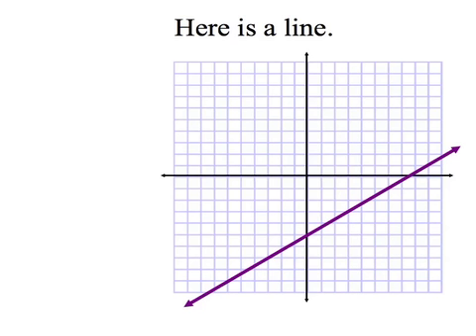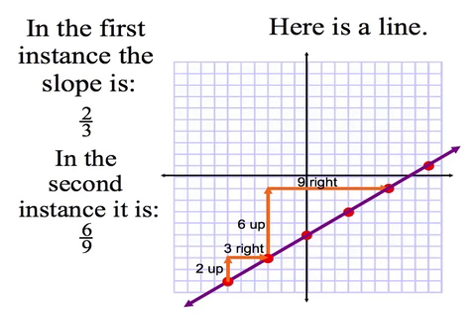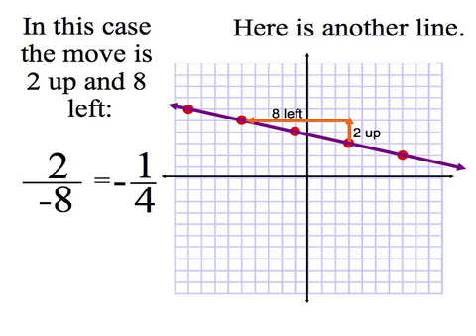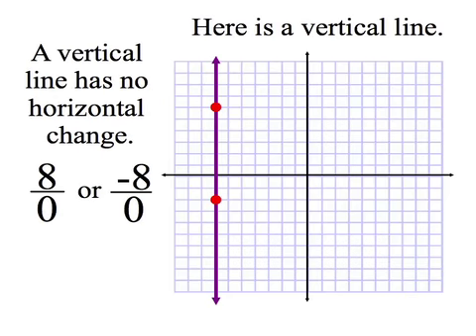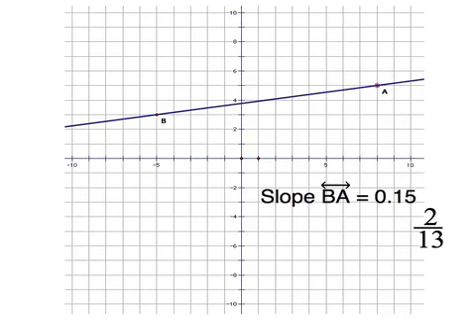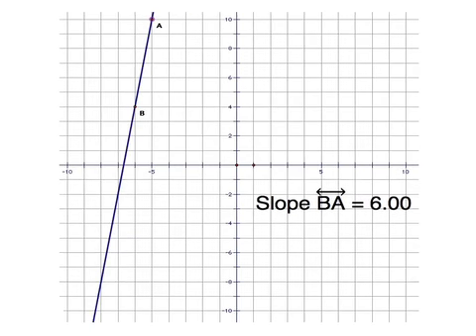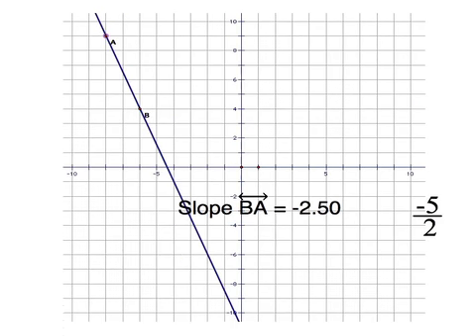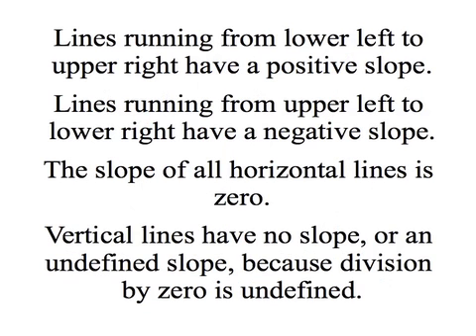Slope: Lesson 032